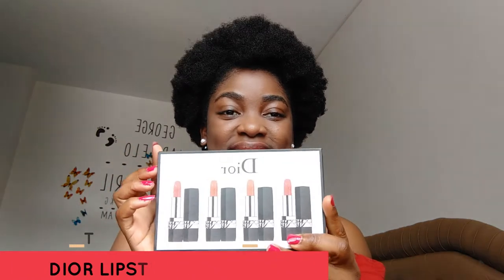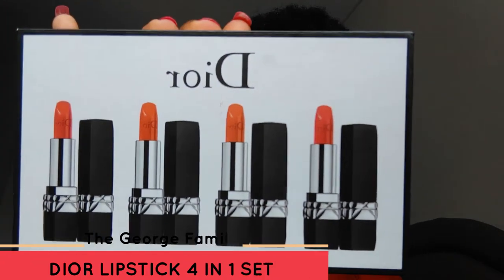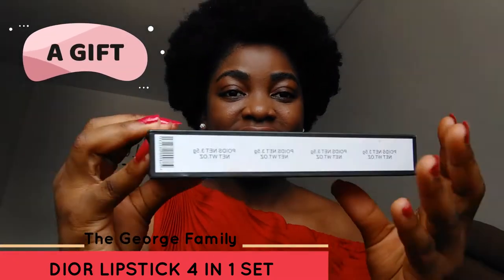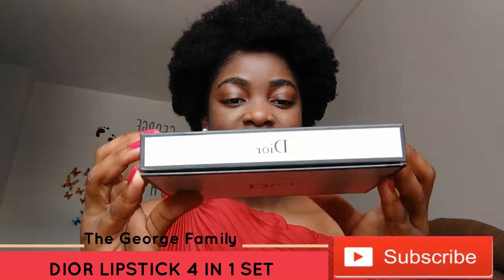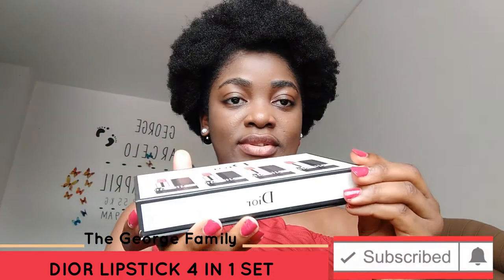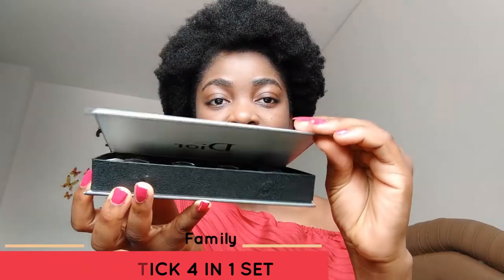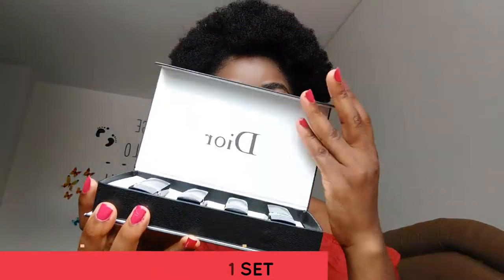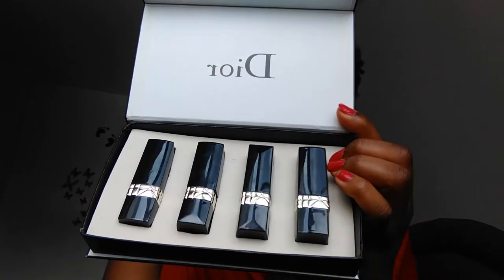DIOR ROUGE LIPSTICK MINI SET (4 IN 1) REVIEW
Hey loves! Todays video is going to be about reviewing a Dior Rouge Lipstick which I  got as a gift. Watch until the end.